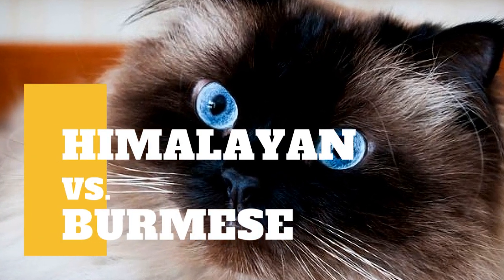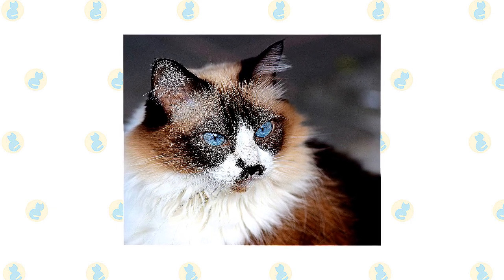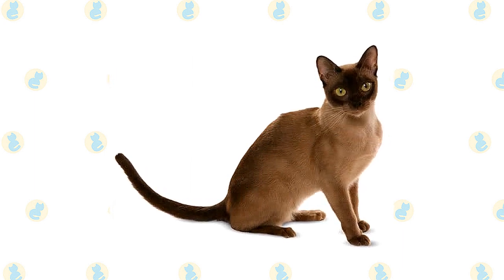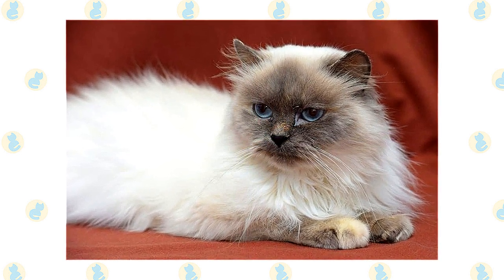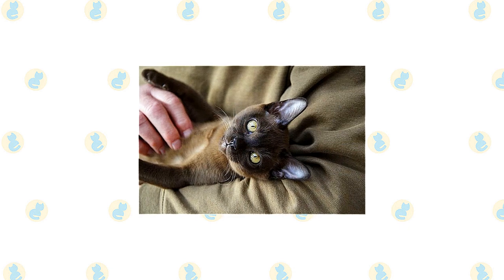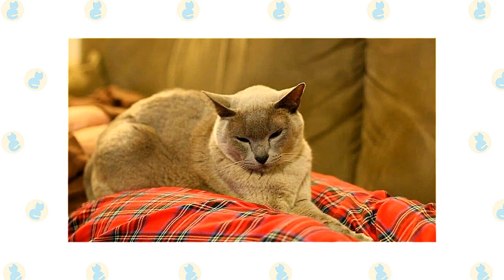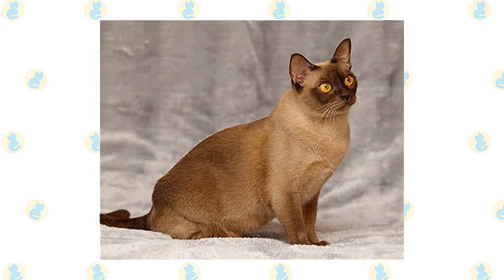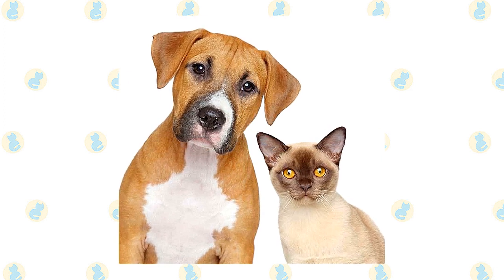Himalayan Cat VS. Burmese Cat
In all respects but coat pattern, the Himalayan shares the Persian’s sweet expression and soft round lines. It has a large, round head; large, round eyes; a short nose; full cheeks; and small ears with rounded tips. The head is supported by a short, thick neck and a deceptively sturdy, muscular body—a type known as “cobby.” A Himalayan’s legs are short, thick, and strong with large, round, firm paws. The tail is short but proportional to the length of the cat’s body.

A long, thick, shiny coat with a fine texture completes the Himalayan’s look. It’s long all over the body and includes an immense ruff around the neck, a deep frill between the front legs, long ear, and toe tufts, and a full “brush,” or tail.

Himalayans come in different “looks,” known as extreme and traditional. “Extreme” Himalayans, those seen in the show ring, have a flatter face, which may come with breathing problems. Cats with the traditional look have a more old-fashioned appearance, with a face that is not as flat and a nose that is set lower on the face with more of a “break,” permitting easier breathing.

The Burmese are often described as a “brick wrapped in silk,” a testament to his solid, muscular body. While the original Burmese was a dark solid-brown color known as sable, he now comes in other shades as well, including blue, champagne, and platinum. The cats have a compact body with a rounded head; large, expressive eyes in gold or yellow; and medium-sized ears that are rounded at the tips and tilt slightly forward.

The coat is short and satiny. The traditional sable is a rich, warm brown, slightly lighter on the underbody. A kitten’s coat darkens as it matures. Nose leather and paw pads are brown. A champagne-colored Burmese is a warm honey-beige shading to a pale gold-tan on the underside. Nose leather is a light warm brown and paw pads are a warm pinkish tan.

Blue Burmese have a medium-blue coat with a slightly lighter belly. Nose leather and paw pads are slate gray. Platinum Burmese are a pale silvery-gray with light fawn undertones and a slightly lighter color on the underbody. The nose leather and paw pads are pretty lavender-pink. Some associations permit other colors, including tortoiseshell, lilac, and red.